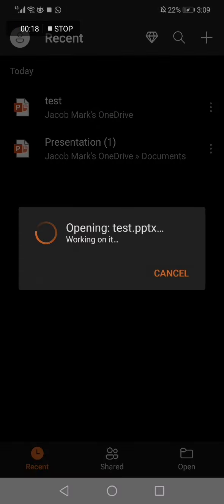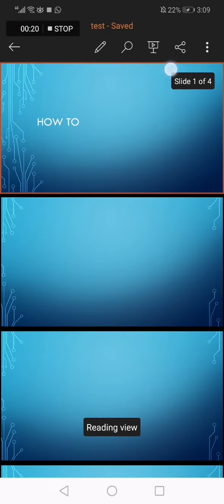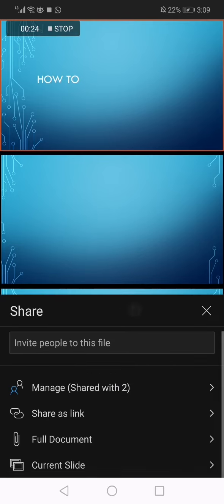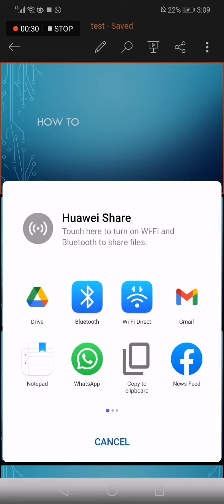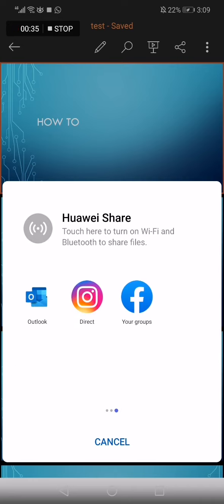How To Share Presentation Document As A Link To Outlook on Microsoft Powerpoint PPT Mobile App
My idols on YouTube:
Mike Vestil
Ali Abdaal
biaheza
Kevin David
Incognito Money
Sara Finance
Everyday Money
Channel Makers
Vidiq
SuperHumans Life